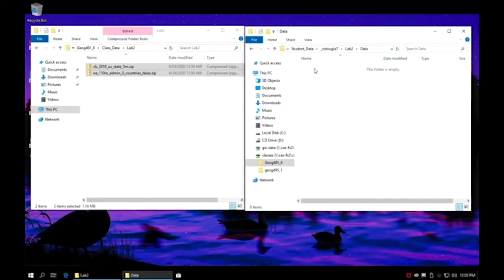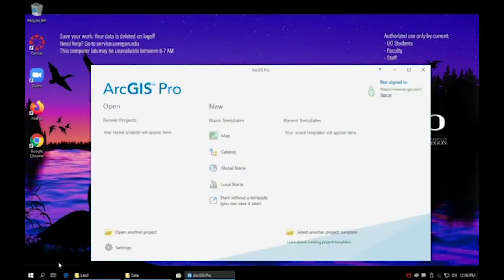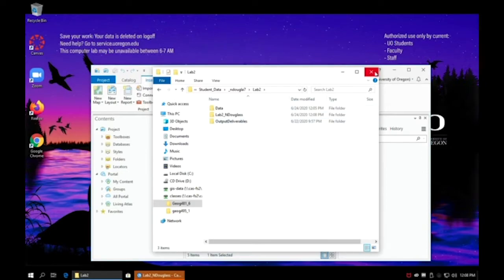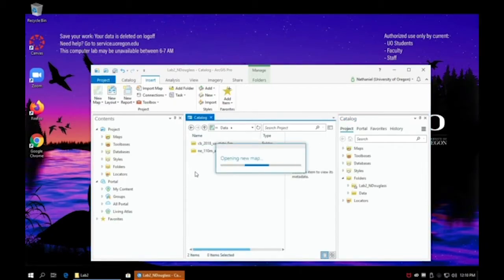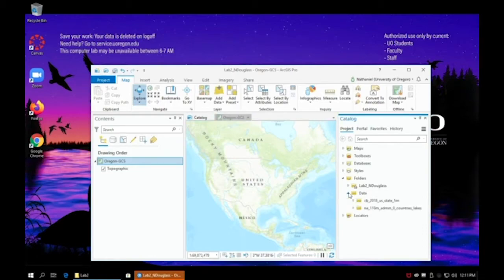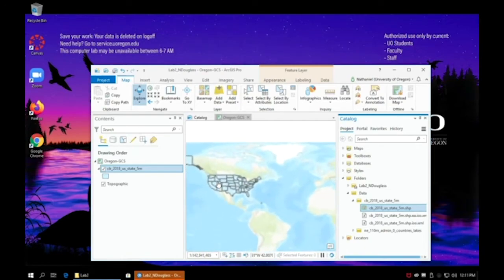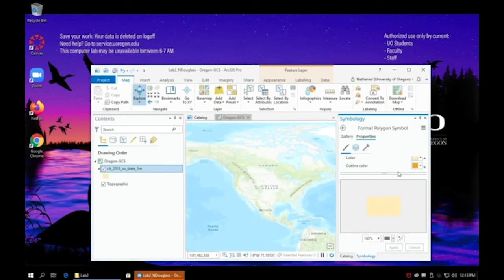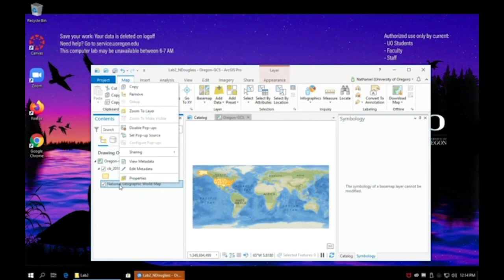Part 1B: Setting up your ArcGIS Pro Project and Data Frame Properties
Setting up your lab in ArcPro